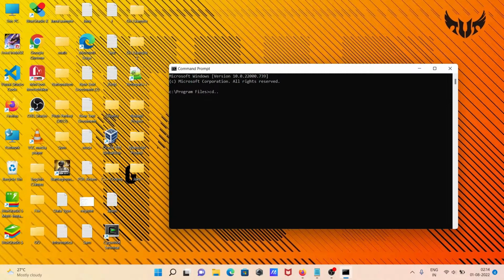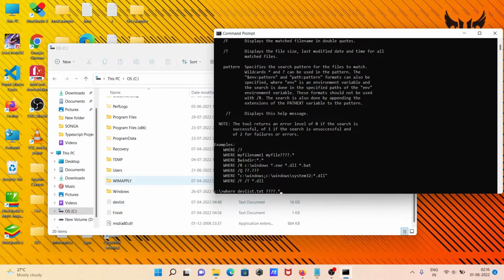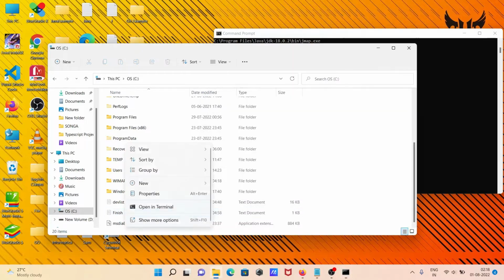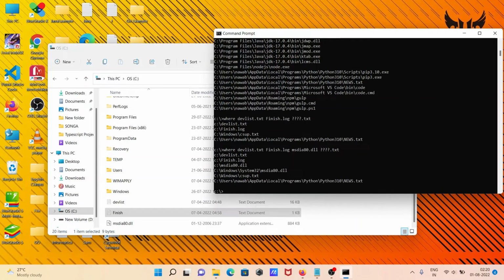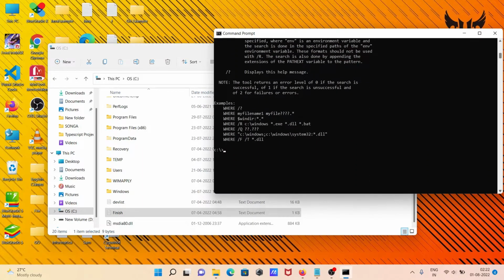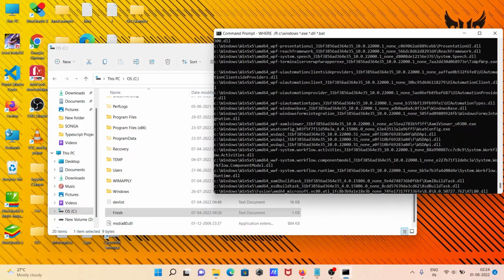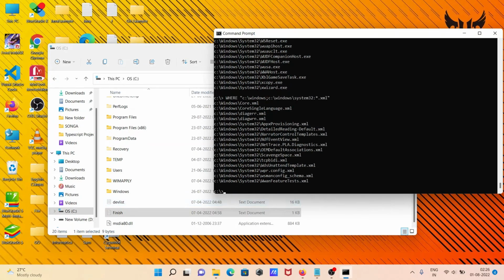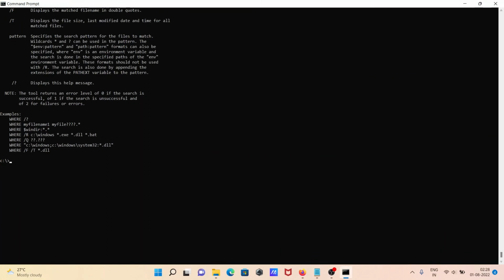How to use where command in windows 11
where command in windows
Is there an equivalent of 'which' on the Windows command line
where command windows 10
where command windows powershell
windows where command not working
windows command prompt cheat sheet